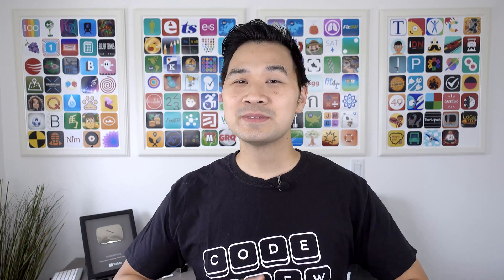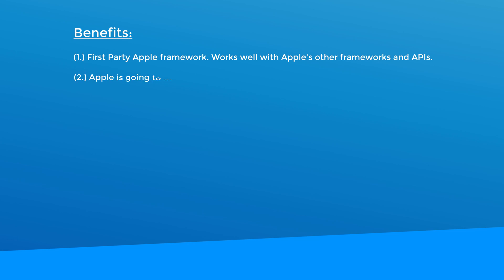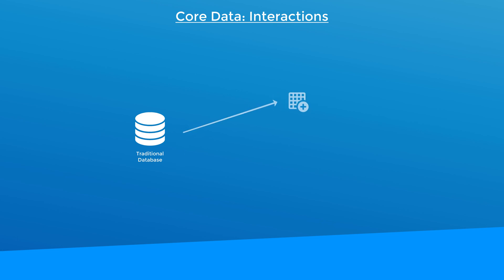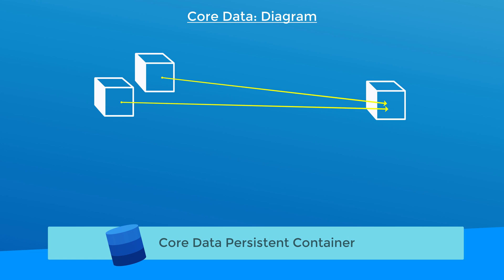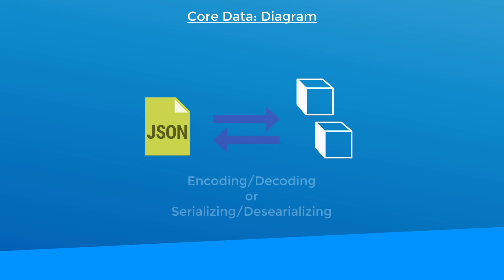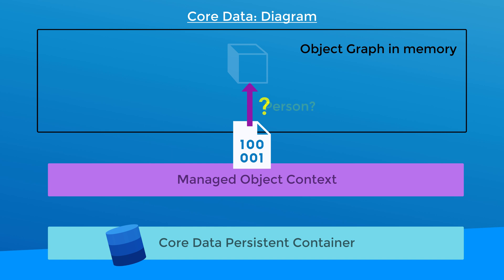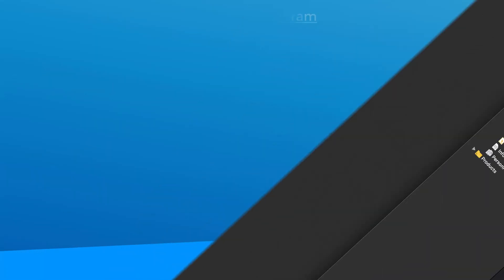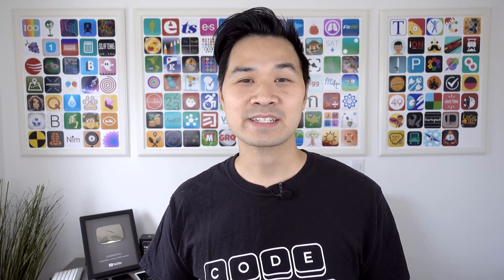Core Data Tutorial - Lesson 1: Core Data Basics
Learn how to use Core Data for iOS to do local data storage! In this lesson, you'll learn how Core Data works and the basics of how you'll use it in your iOS app.

You'll learn all about the Core Data Persistent Container, Managed Object Context, Entities, Attributes and the Core Data Model.

Video Timestamps:
00:00 Intro
00:38 Why Core Data?
01:45 Interactions
02:21 Diagram
05:50 Outro

Please note that working with Core Data isn't a beginner level topic. Make sure you've gone through my 14 Day Beginner Challenge first here:

In this tutorial, I mentioned JSON decoding/encoding. If you're interested in learning more about that, check this videos out: